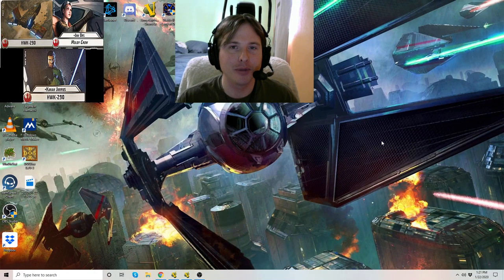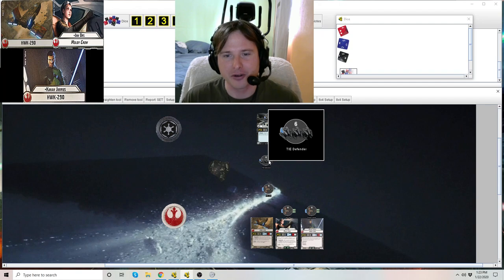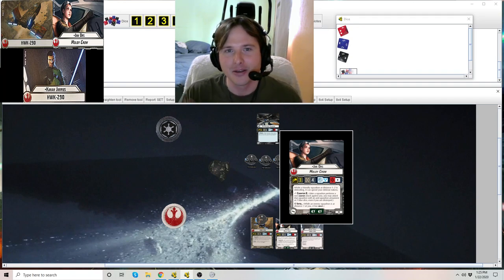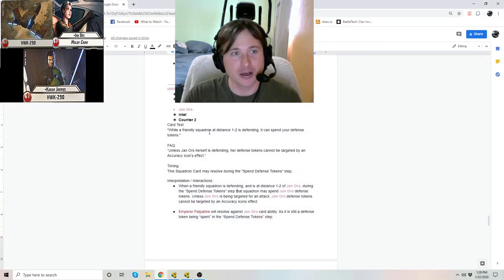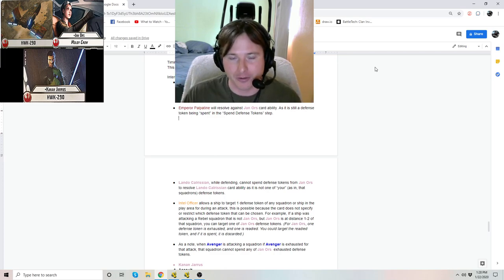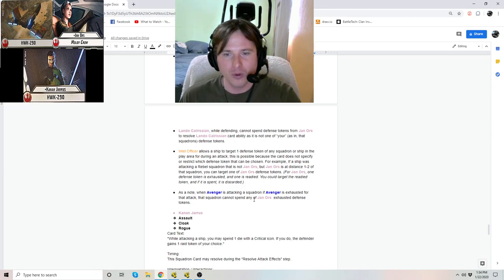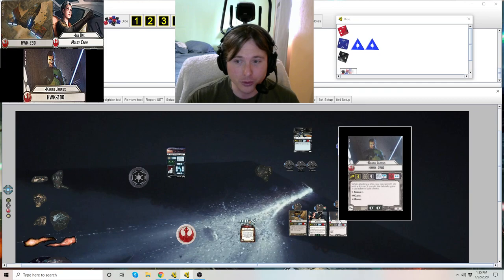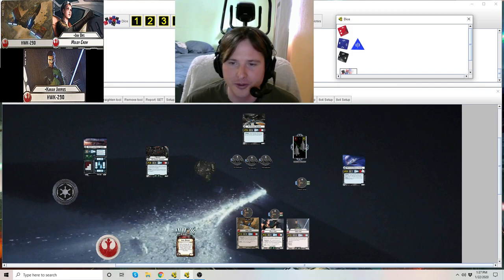How-to use Squadron "HWK-290" (and Uniques) - Star Wars Armada Explained (SWAE)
How to use the Squadron "HWK-290" and/or its uniques in Star Wars Armada.

Currently these cards has been issued several clarifications by FFG.